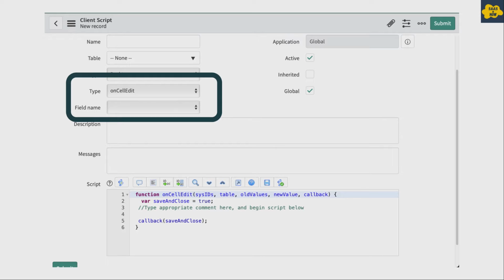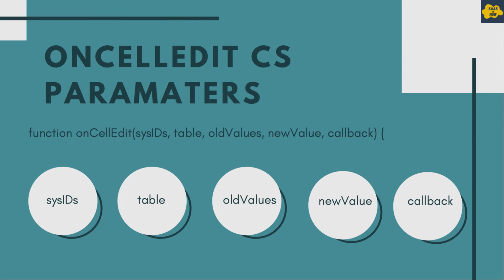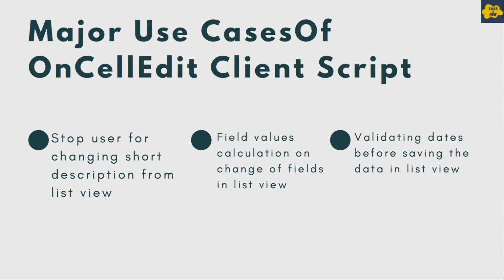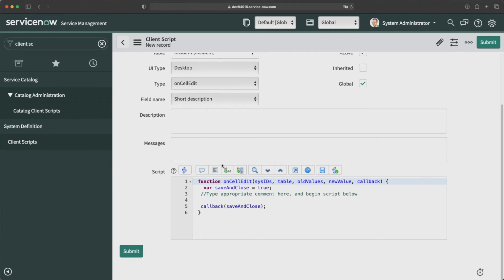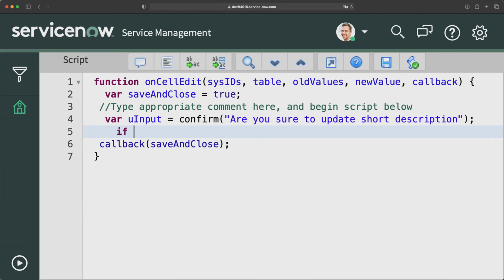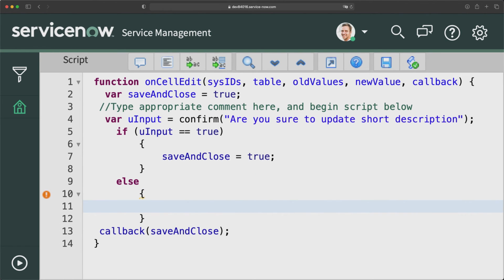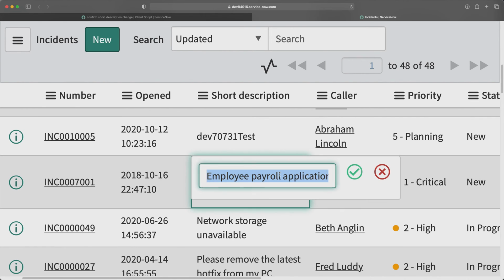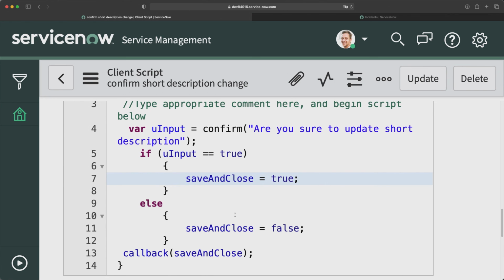#5 OnCellEdit Client Script in ServiceNow | Client Scripts in ServiceNow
Hello Guys, Welcome to SAASWITHSERVICENOW. This is short series of learning Client Scripts in ServiceNow in details. In this series you will learn about different types of client scripts, their major scenarios and practical examples.

What is Client Script in ServiceNow
A Client Script is a client-side script that runs the client side script when event occurs on the client which is the users browser like loading of form, form submission, change of a field value on the form. The table of client script is sys_script_client where all client script records are stored.
You can use client script to complete tasks like validating form before submission, setting a value of field when another field is updated with new value on the form.

You will learn following:
- Overview of Client Script in ServiceNow
- OnLoad Client Script in ServiceNow
- OnSubmit Client Script in ServiceNow
- OnChange Client Script in ServiceNow
- OnCellEdit Client Script in ServiceNow
- Technical Best Practices of Client Scripts in ServiceNow